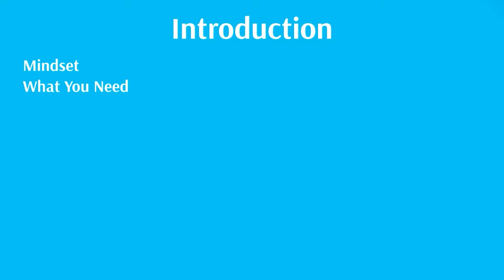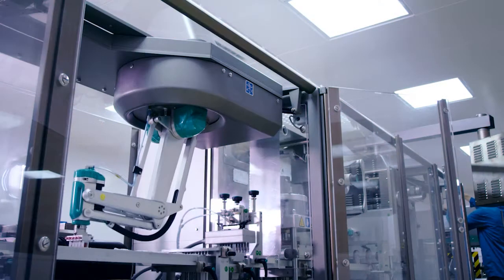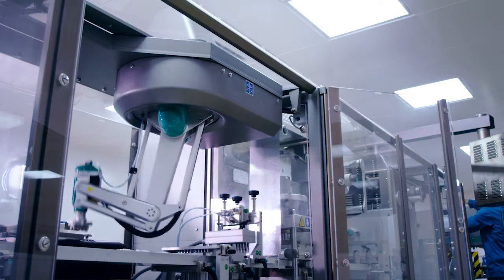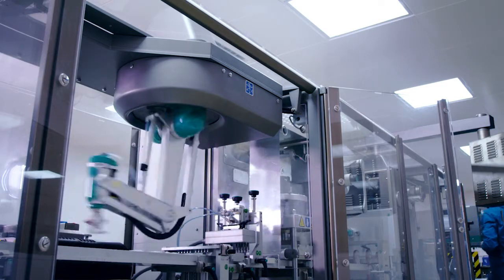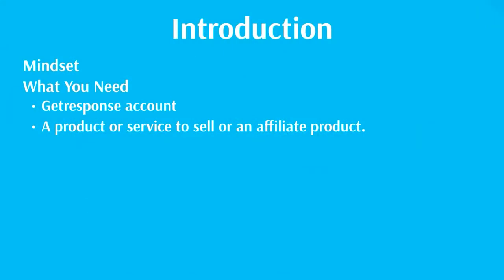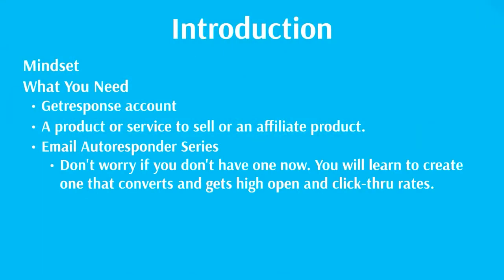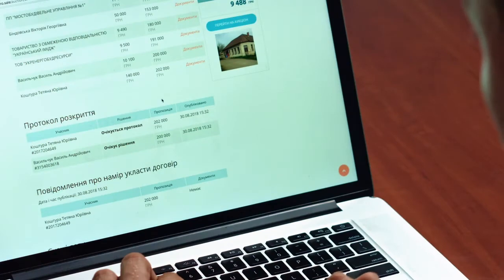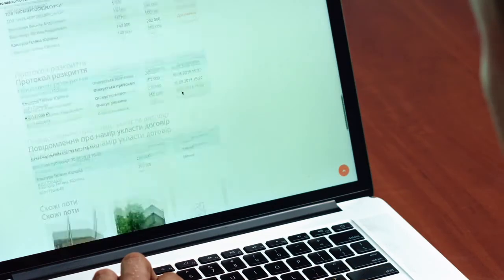Email Marketing Automation: The Ultimate Guide to Automating Your Email Marketing Process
Are you looking for a way to automate your email marketing process so you can work better and make more money? In this video, we'll teach you everything you need to know about email automation.

We'll cover everything from setting up a automated email marketing campaign to measuring your results to creating custom email templates. By the end of this guide, you'll know how to automate your email marketing process and work better than ever!